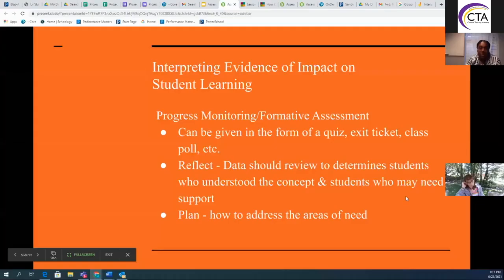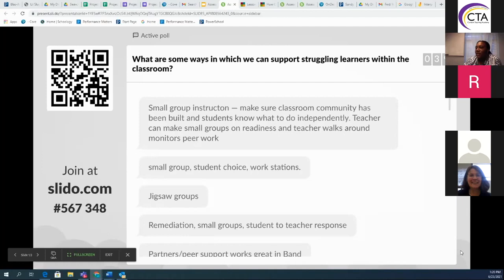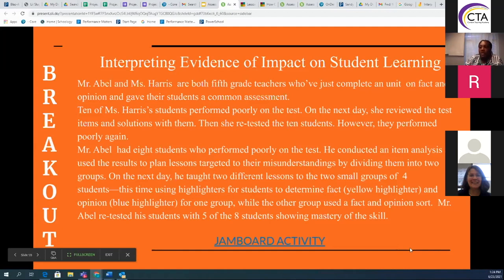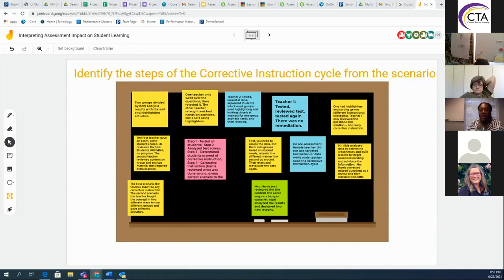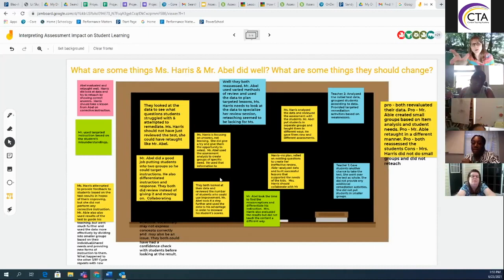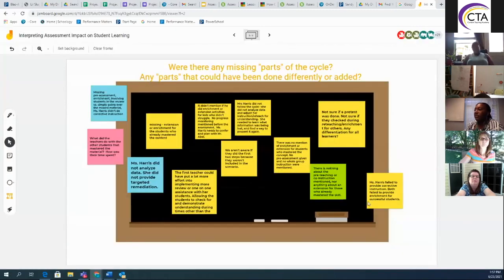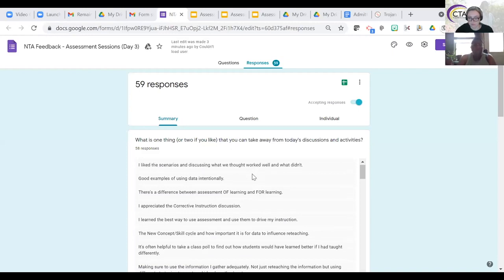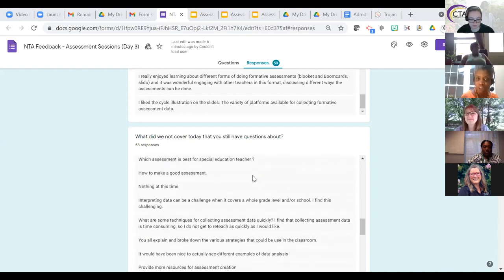NTA day 3 part 2